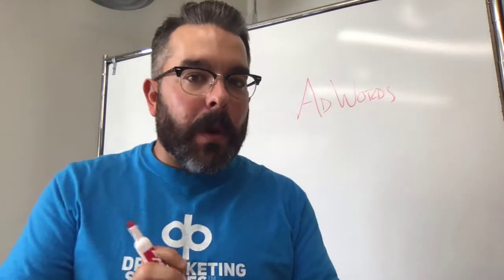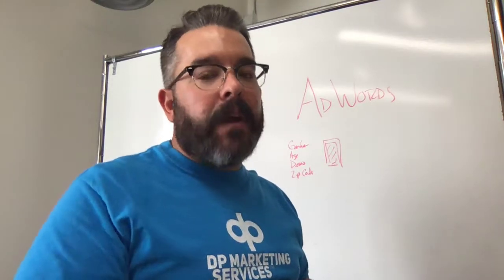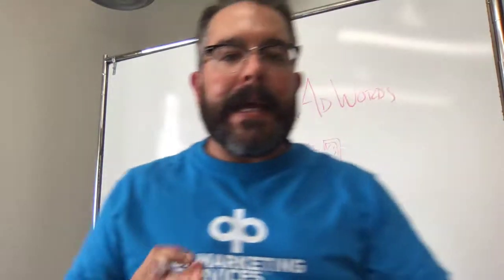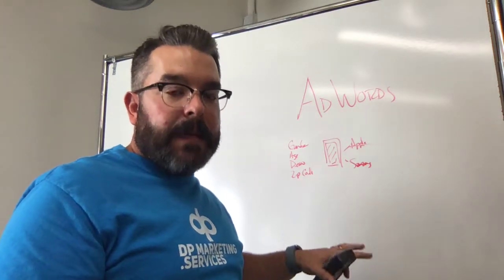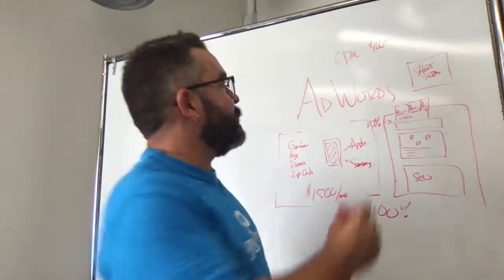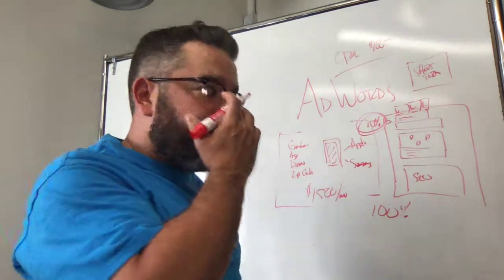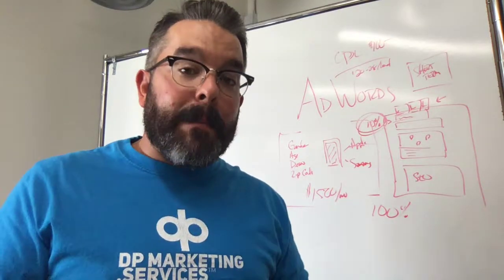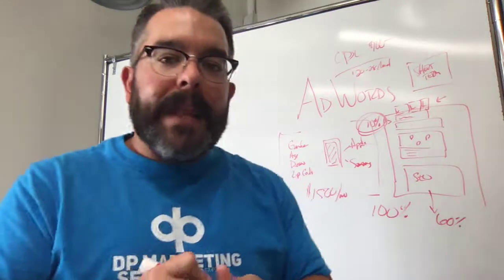We Have A Love/Hate With AdWords. Here's Why.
If you're a plumbing or HVAC contractor, chances are you've dabbled at some point with AdWords.

Maybe you've tried building your own campaigns.

Maybe you've hired someone to do it for you.

AdWords can be really good at some things. But it really sucks at others.

Watch this video to see why sometimes, AdWords for your plumbing or HVAC company is a smart choice.

And other times, it's dumb.

Most HVAC and plumbing contractors feel ripped off when they think about how much money they’ve spent on advertising—and how little they have to show for it. At DP Marketing.Services, we’ve developed a proven marketing process to get you the leads, jobs, and revenue you deserve.